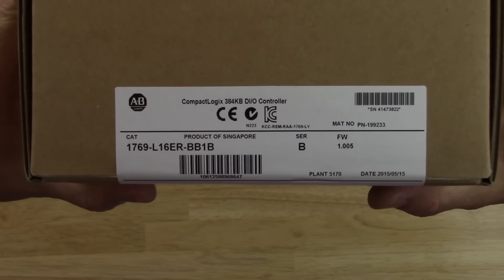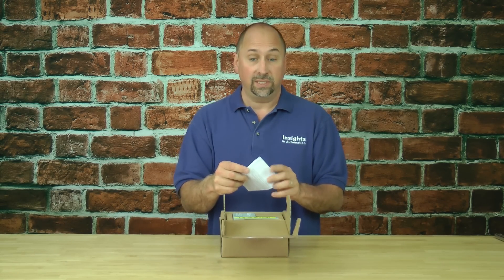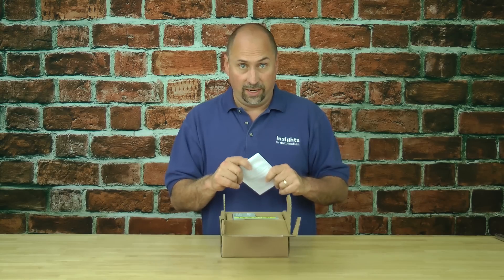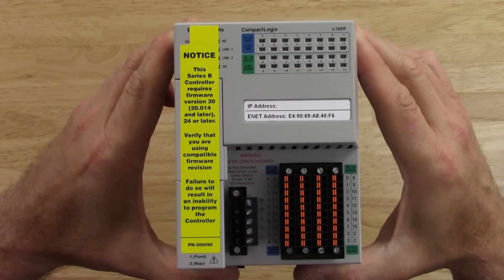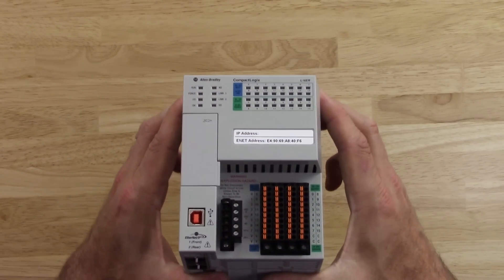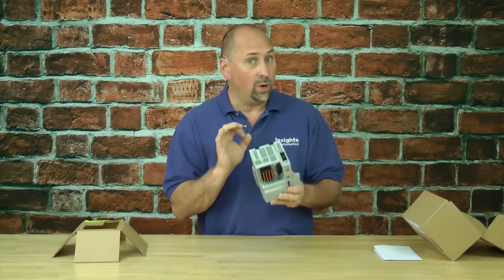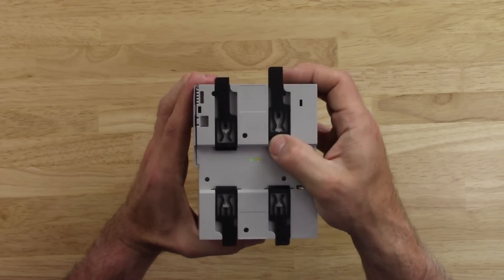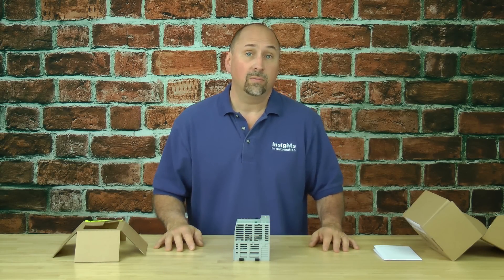CompactLogix 1769-L16ER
Shawn takes a look at the CompactLogix 1769-L16ER in Episode 23 of The Automation Minute Season 2.